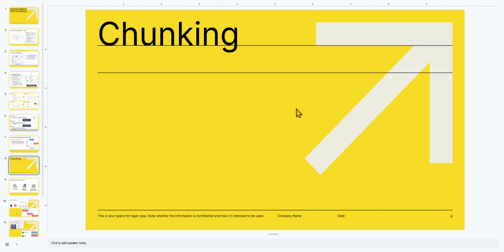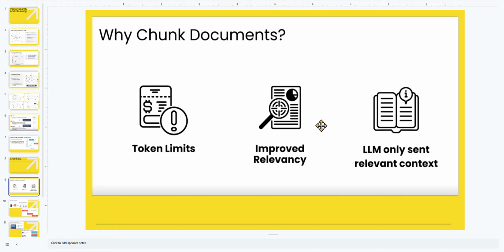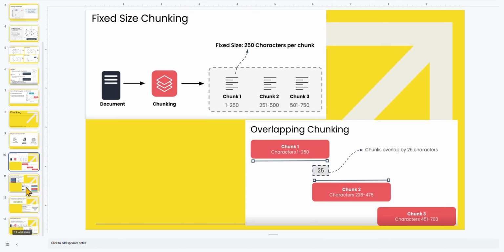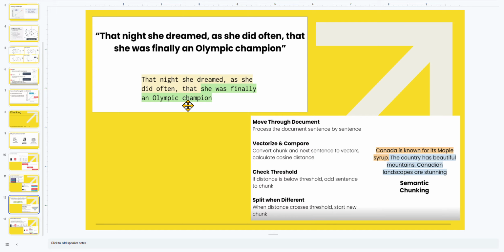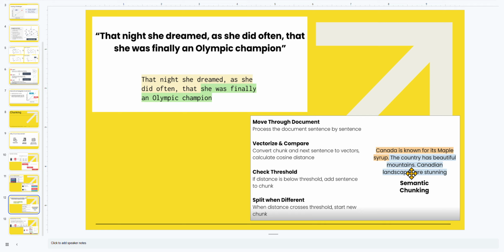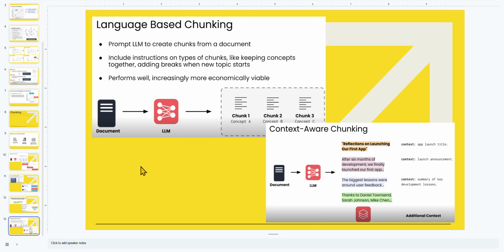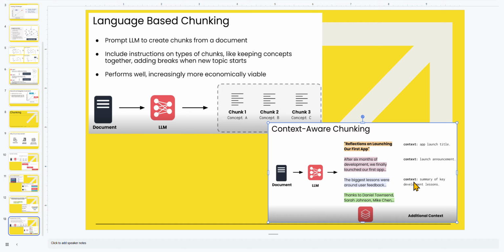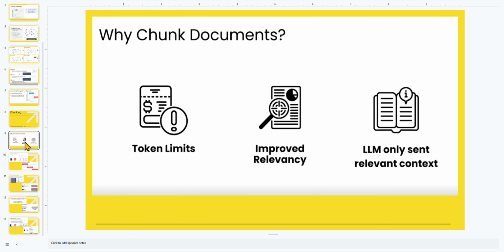Chunking Strategies for RAG systems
Unlock the full potential of your Retrieval-Augmented Generation (RAG) applications! The quality of your AI's answers is directly limited by the quality of the information you feed it. In this technical deep dive, we explore Chunking Strategies for RAG Systems—the critical process of breaking down large documents into optimal text segments for retrieval.